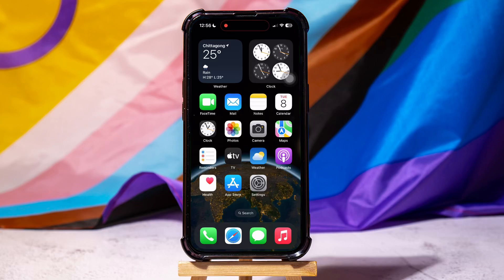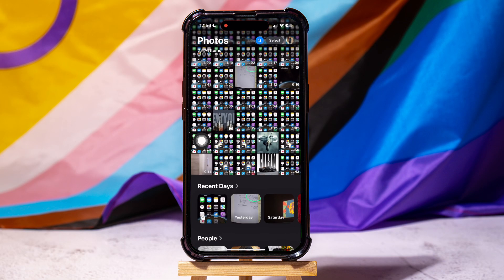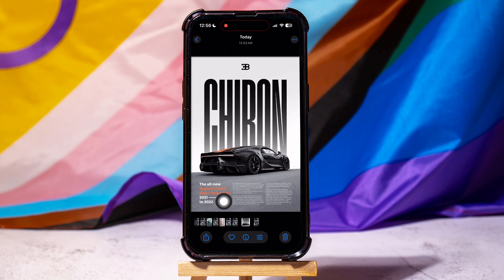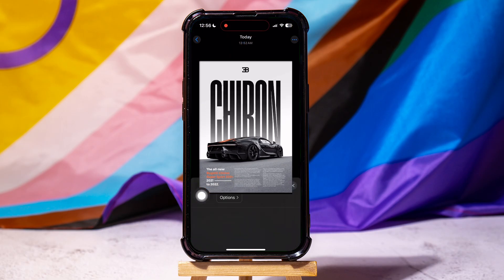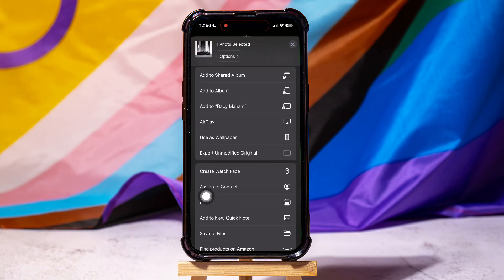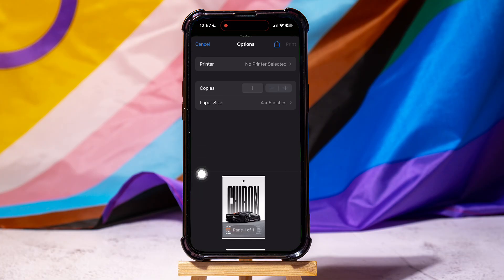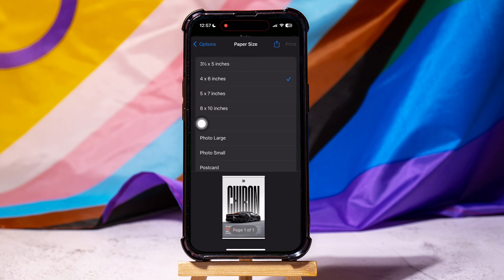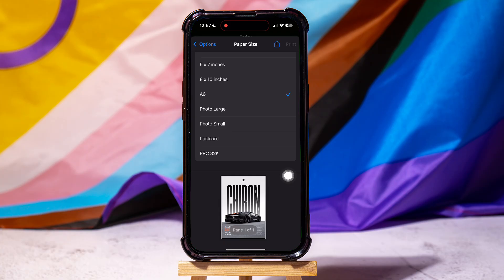How To Change A Picture Print Size On iPhone 2025 (Step-By-Step Tutorial)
Struggling to figure out how to change a picture print size on your iPhone? You're not alone! I totally get it—sometimes the simplest tasks can feel like a mystery. In this video, I’m diving into the easy steps to adjust your photo print size directly from your iPhone. Whether you're prepping a photo for your next Instagram-worthy scrapbook or just want to frame a memory, I’ve got you covered. I’ll walk you through using the Photos app, cover all the essential settings, and even throw in some tips on choosing the right dimensions for different print sizes. No more guesswork, just straightforward advice to help you get those perfect prints. Let’s make your photos look as amazing in print as they do on your screen!